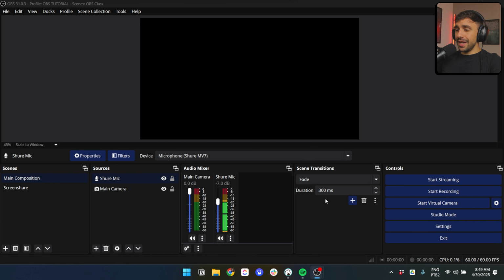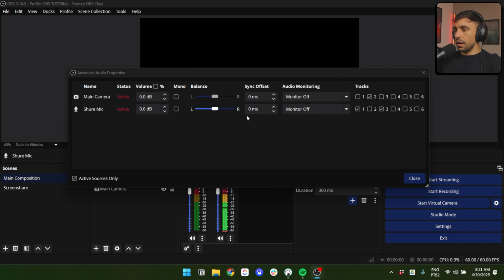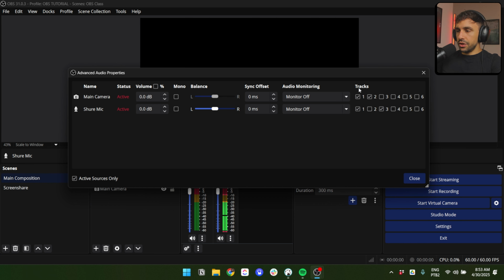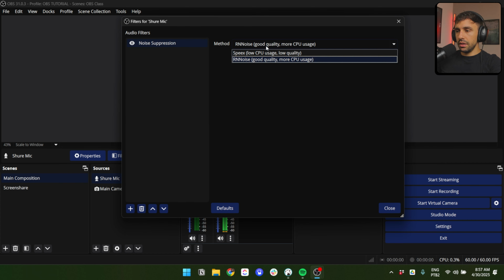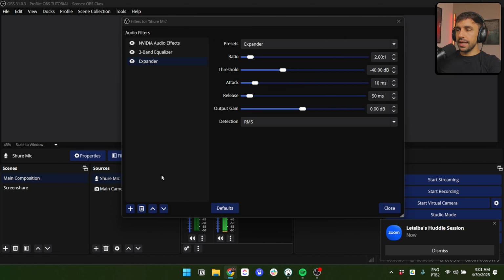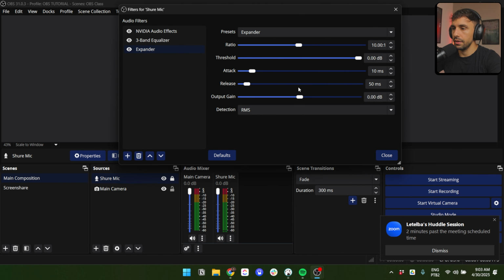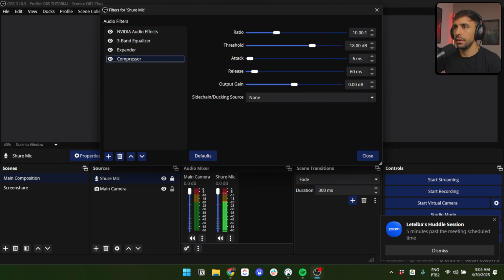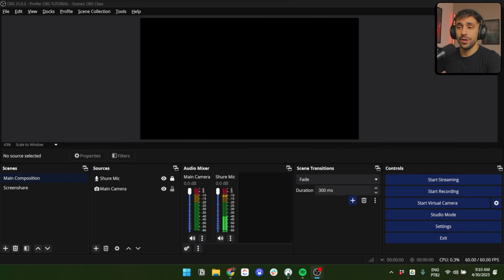OBS Mic SETTINGS You Need to Know for PERFECT sound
Learn the OBS mic settings you need to know for perfect sound quality in your recordings. Say goodbye to background noise with these helpful tips!